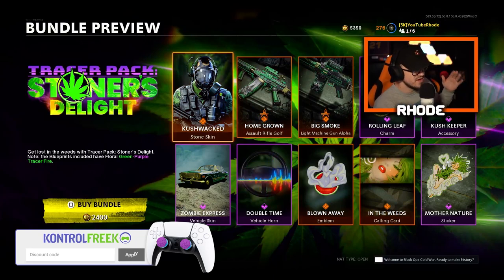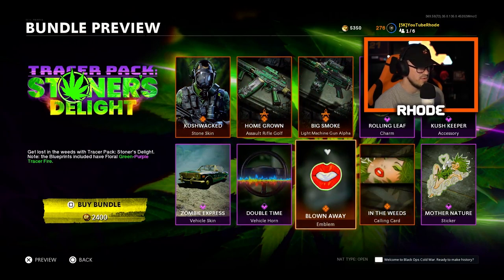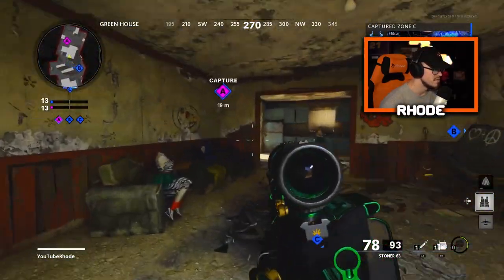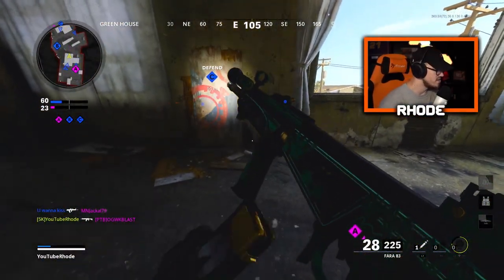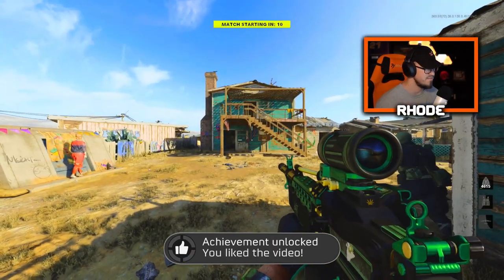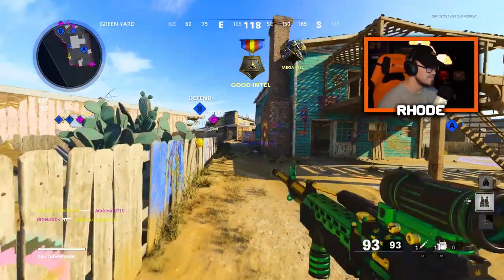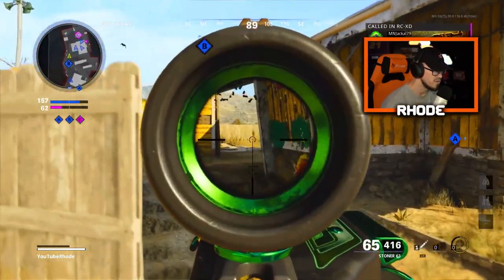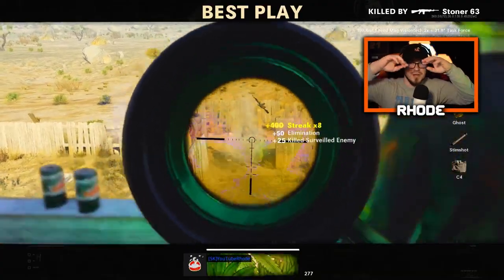NEW TRACER PACK: STONERS DELIGHT in COLD WAR! (PURPLE & GREEN TRACERS) KUSHWACKED STONE SKIN! - BOCW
Today I am using the NEW 4/20 Bundle that was released in Cold War! Let me know your thoughts on this! Stoner's Delight Tracer Pack!